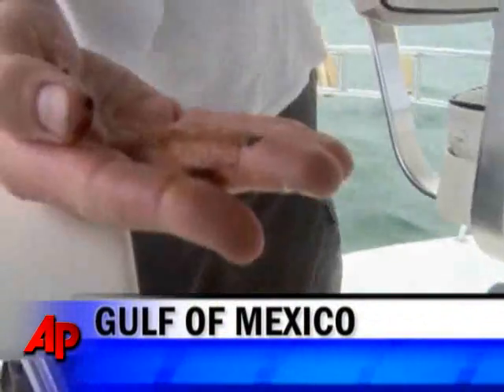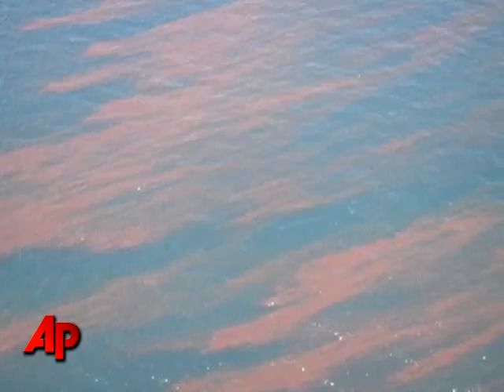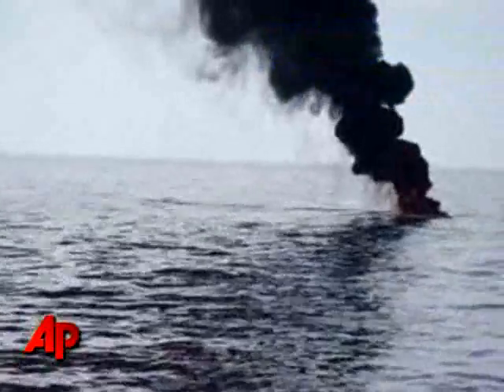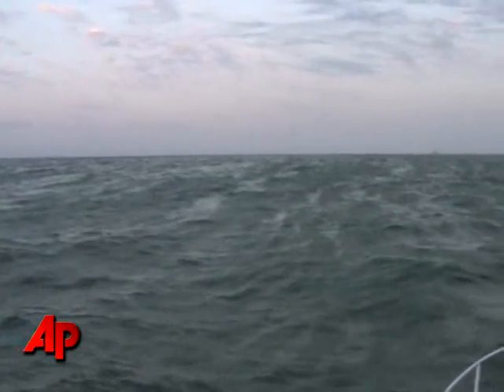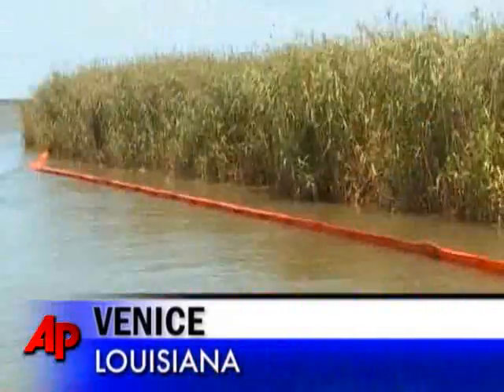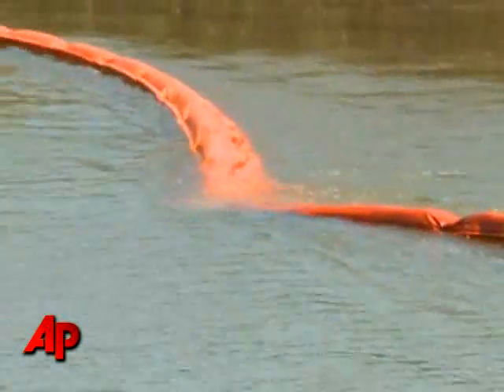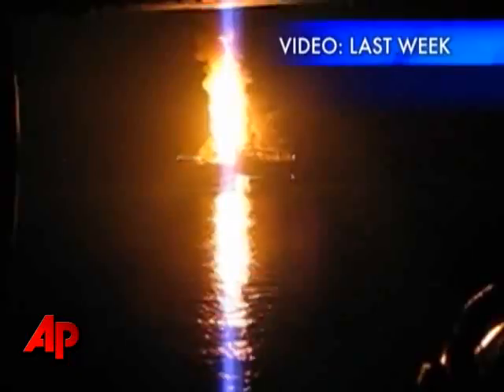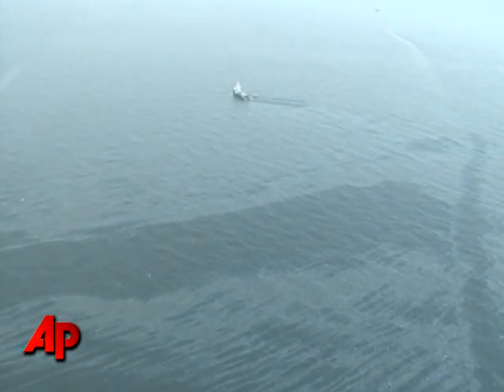Scientist: Oil Cleanup Methods a Lose, Lose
Experts say there appears to be no good way to stop the oil that's streaming into the Gulf of Mexico. More than 200,000 gallons of oil a day are spewing from the site of the rig and a solution doesn't appear to be imminent. (April 30)